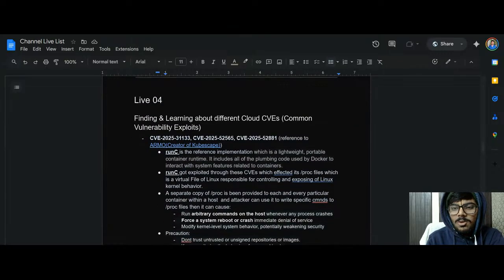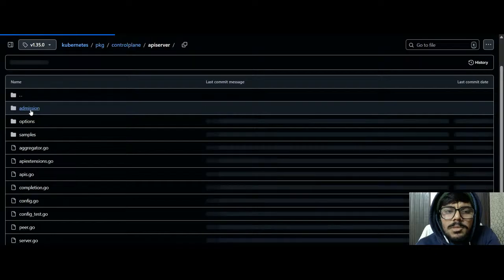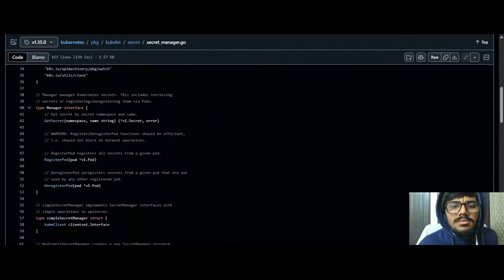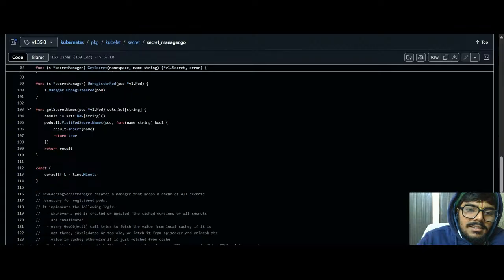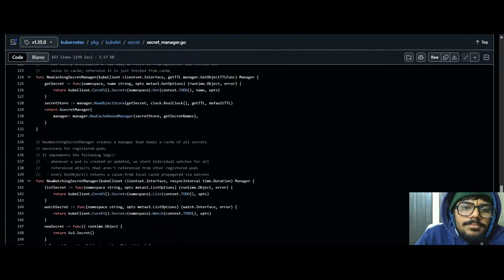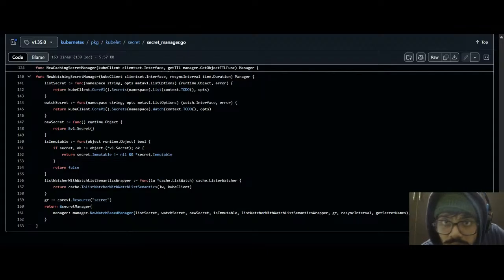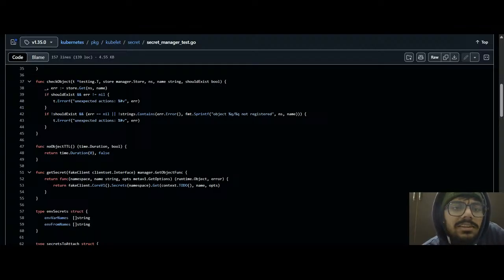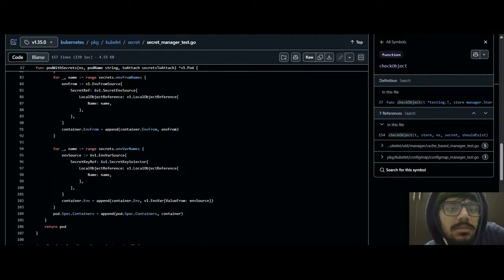Reverse Engineering Kubernetes components via official code, docs and pkgs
We'll try to go through the official code, docs and pkgs been listed for Kuberenetes components over Github public repo of kubernetes.
It isn't strictly restricted to just reviewing and reverse engineering those components but might include going through Tech Talks at KubeCon , GopherCon, CloudNativeCon and OpenSourceSummit!